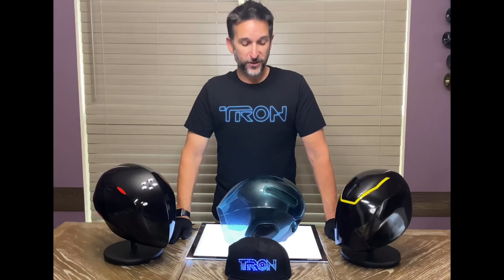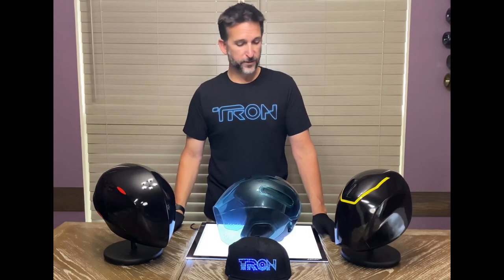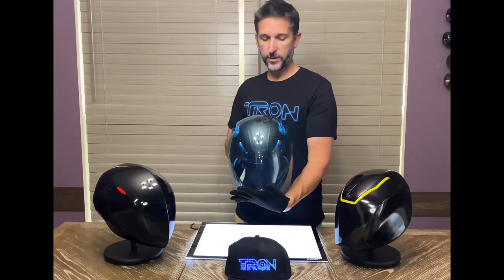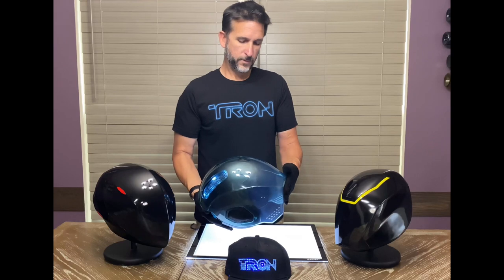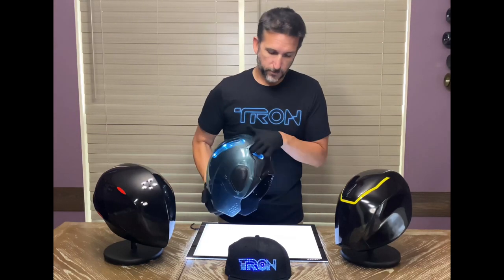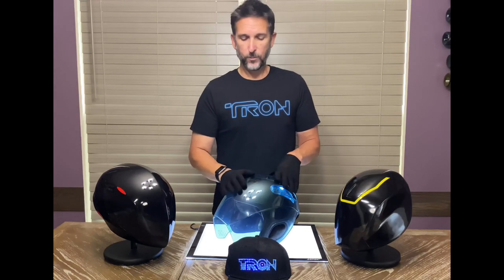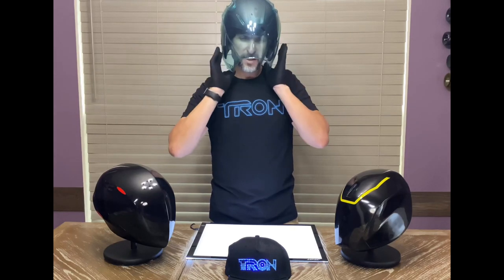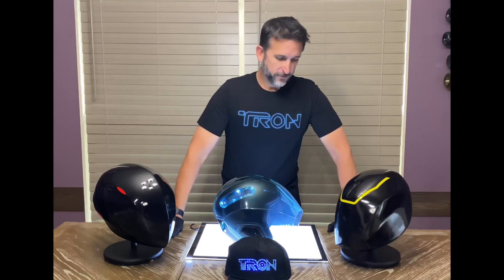TRON Lightcycle Run Arena Helmet Replica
New Disney Parks Tron Lightcycle Run Helmet review. Helmet availability is only in Magic Kingdom in Walt Disney World at this time. Priced at $59.99 and available at Launch Depot in Tomorrowland as well as other park retailers.

Outer Visor Scratch Repair: Use Meguiars PlastX Clear Plastic Cleaner & Polish to reduce/repair scratches and scuff marks. Use a soft Cotton cloth for polishing.